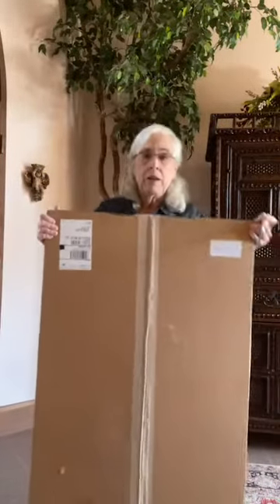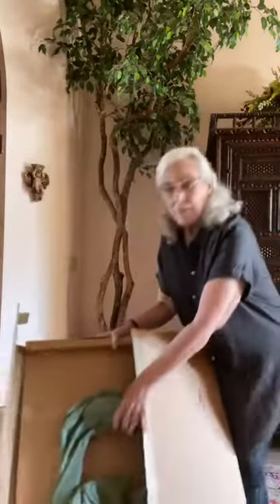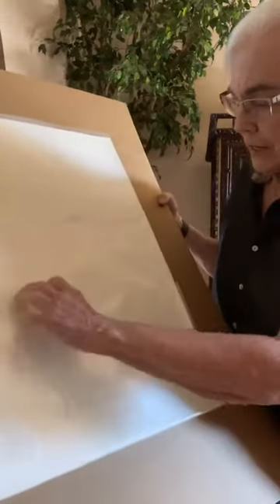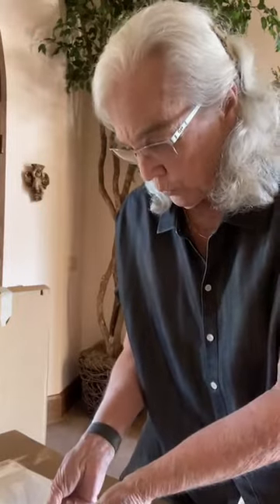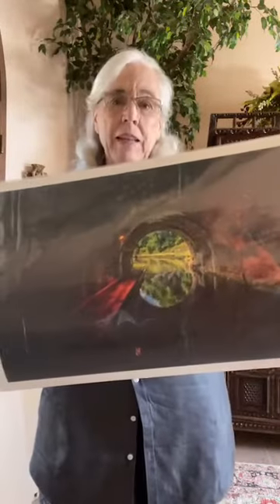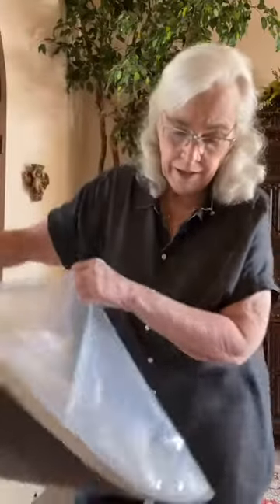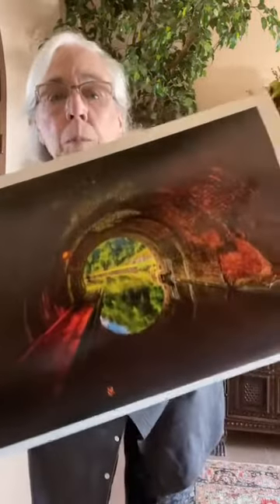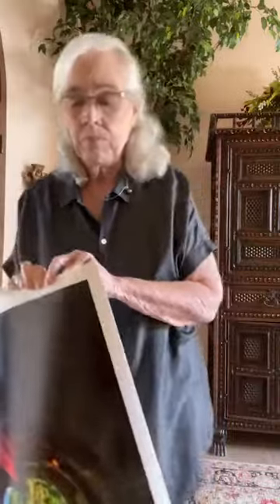Unboxing "Light at the End of the Tunnel" a Fine Art Print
An unboxing video of a fine art print destined for one of my collectors. The print was sent directly to me so that I could hand-sign it. Then it will be delivered to a framing gallery for custom framing with an 8ply mat, UV glass, and a classic black box frame.